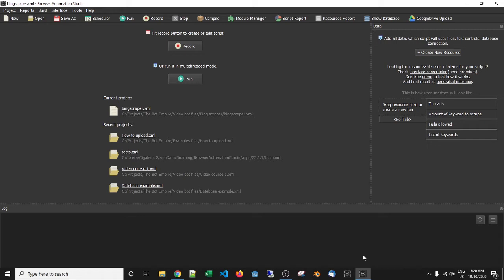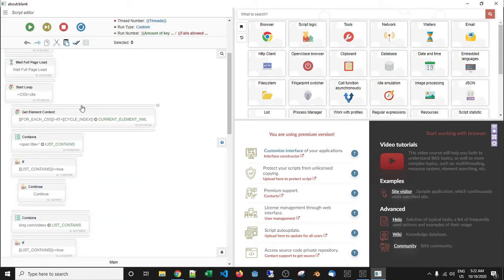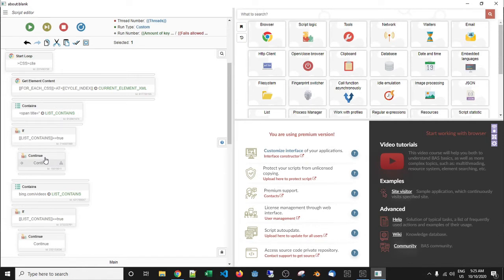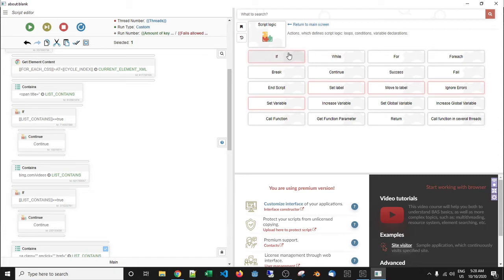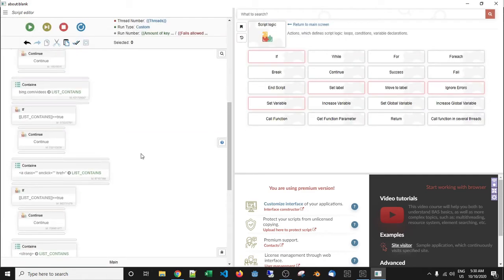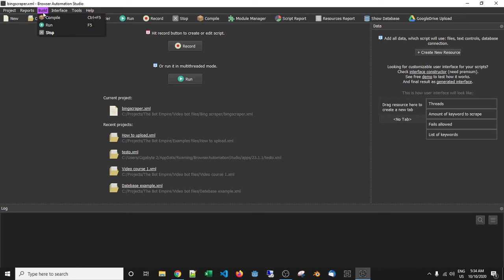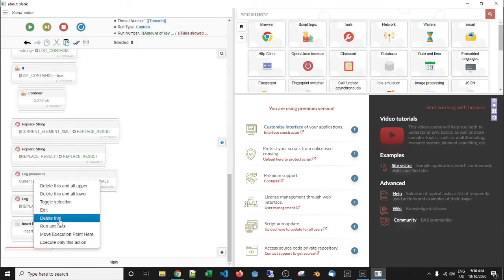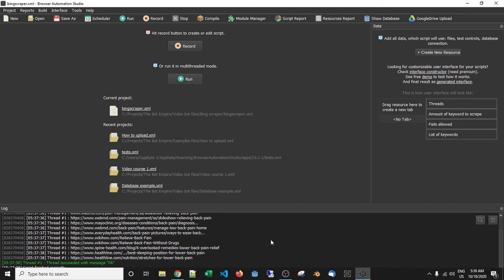Bing Search scraper part 2